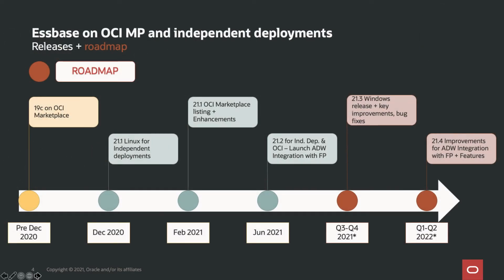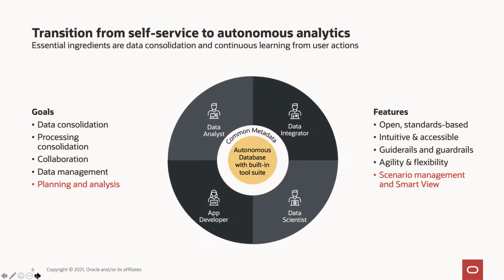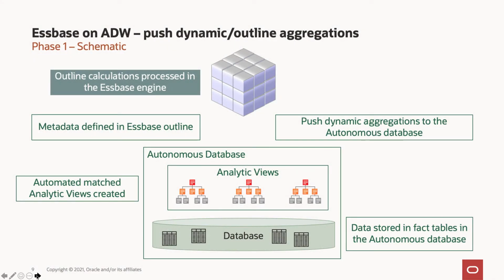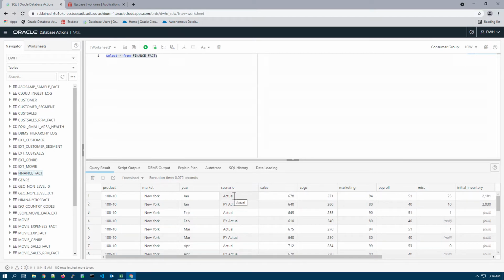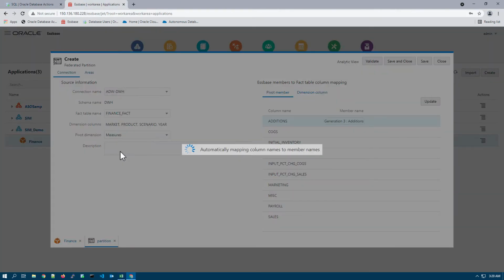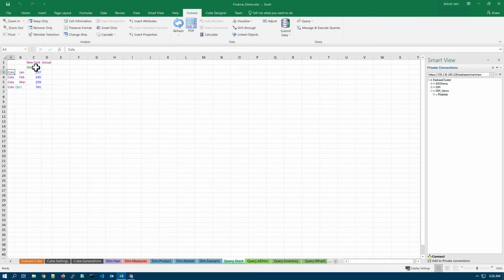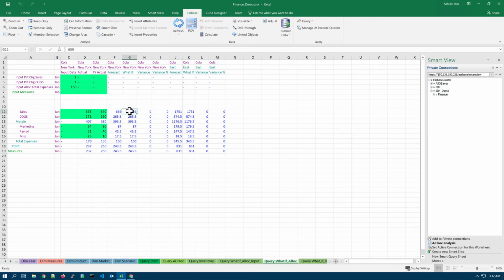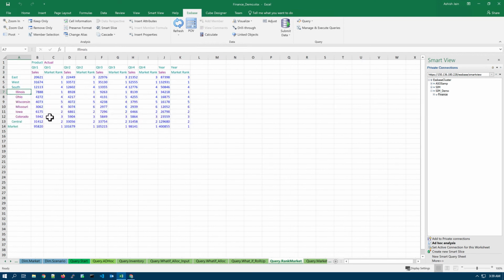Oracle Essbase Integration with Oracle Autonomous Data Warehouse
The latest release of Oracle Essbase on the OCI Marketplace provides enhanced integration with Oracle Autonomous Data Warehouse. This new integration feature, available only to customers on OCI, is known as Federated Partitions in Essbase.